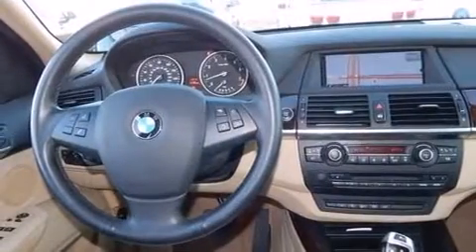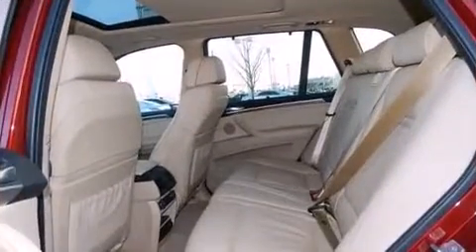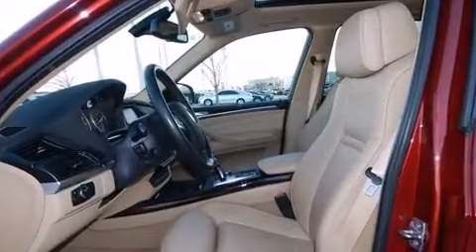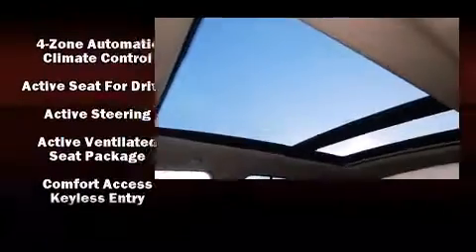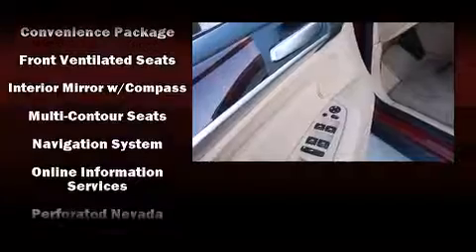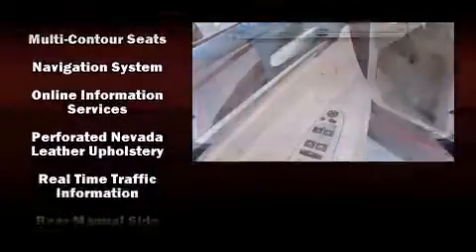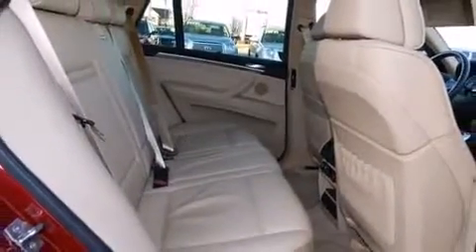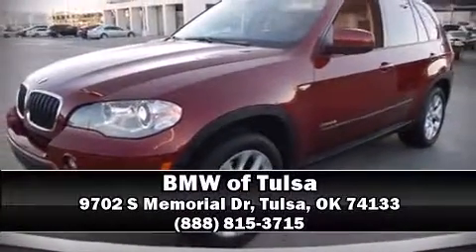2012 BMW X5 xDrive35i Premium X in Tulsa, OK 74133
Under the hood you'll find a 6 cylinder engine with more than 300 horsepower, providing a spirited, yet composed ride and drive. A turbocharger further enhances performance, while also preserving fuel economy. BMW prioritized handling and performance with features such as: adjustable headrests in all seating positions, a leather steering wheel, a power seat, an automatic dimming rear-view mirror, automatic dimming door mirrors, high intensity discharge headlights, and air conditioning. For drivers who enjoy the natural environment, a power moon roof allows an infusion of fresh air. BMW ensures the safety and security of its passengers with equipment such as: dual front impact airbags, head curtain airbags, traction control, brake assist, anti-whiplash front head restraints, a security system, an emergency communication system, and 4 wheel disc brakes with ABS. All wheel drive enhances stability in unpredictable circumstances. This vehicle has achieved Certified Pre-Owned status, by passing BMW's rigorous certification process. We know that you have high expectations, and we enjoy the challenge of meeting and exceeding them! Stop by our dealership or give us a call for more information.